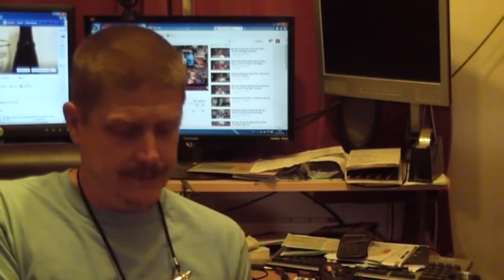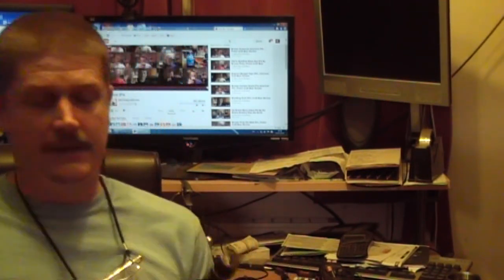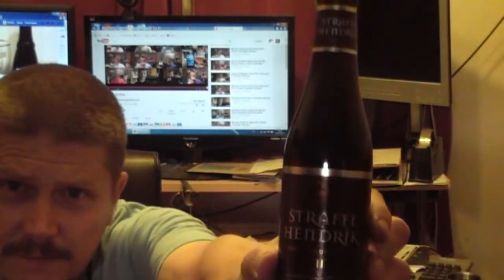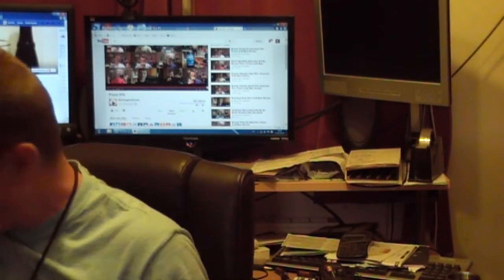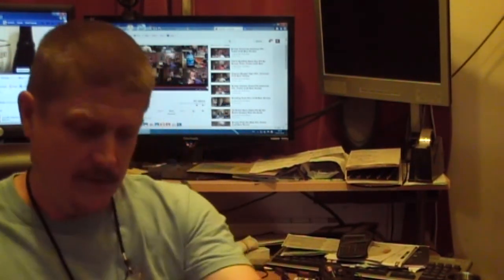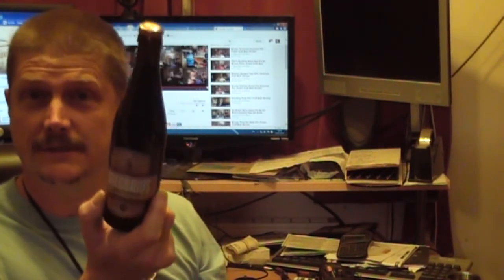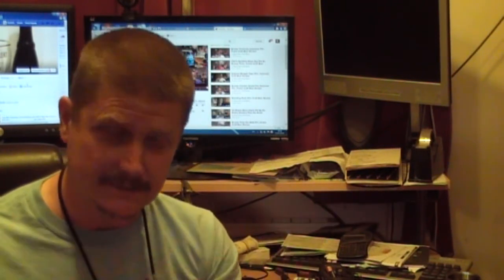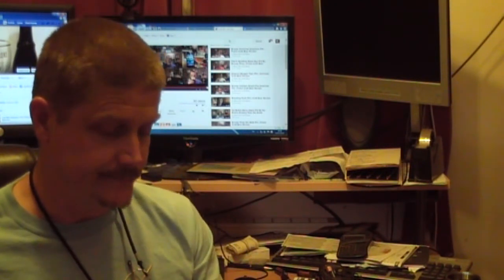HOMEBREW WEDNESDAY # HBW 77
Update on wine, Harry`s Hefe, couple of bits for brewing and some beers to try